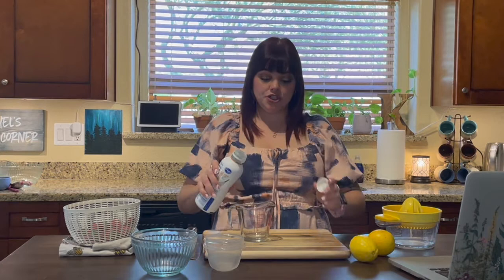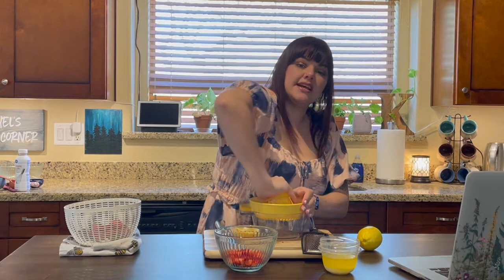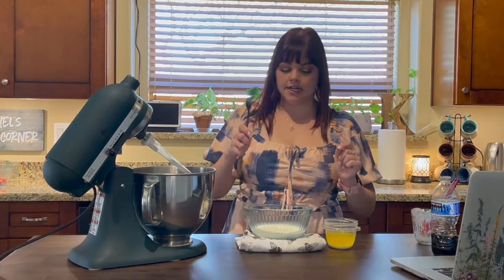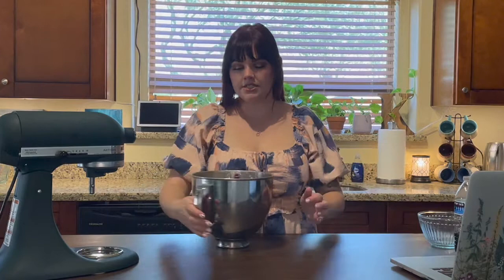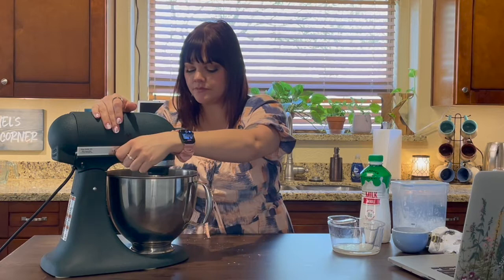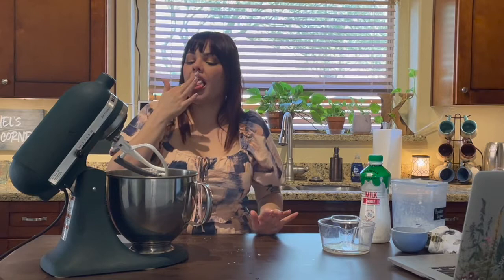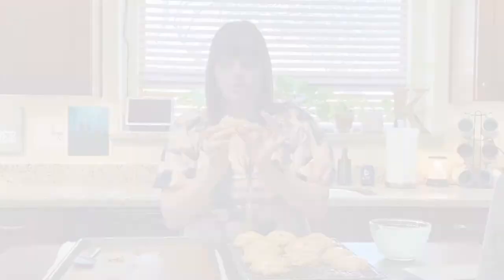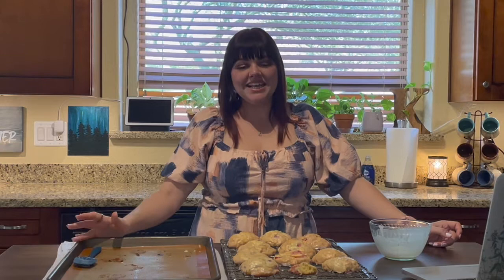Lemon Strawberry Scones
Today I am making Lemon Strawberry and Rosemary Scones. I used a base recipe and changed it up to accommodate the fruit I had available. These scones are so incredibly easy and so delicious! Also, leave me a comment of what recipes you’d like for me to try next. Have a great day!

For the scones:
1 cup heavy cream
8 tablespoons butter
2 cups all purpose flour
6 tablespoons sugar
1 tablespoon baking powder
1/2 teaspoon baking soda
1/2 teaspoon salt
Zest of 1 medium size lemon
1/2 cup fresh raspberries (I used strawberries)
Finely Chopped rosemary to taste (I used about 2 teaspoons)

For the Glaze:
2 cups powdered sugar
3 tablespoons milk or half and half
1 tablespoon fresh lemon juice

Saturday Coffee by William Claeson